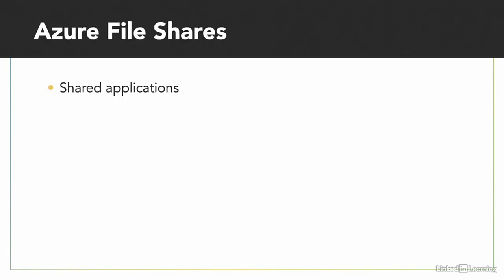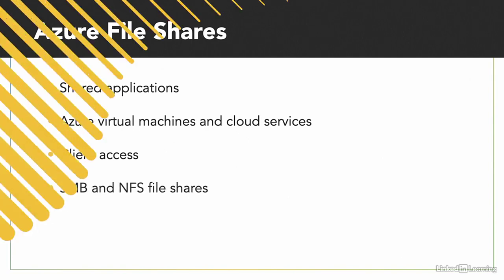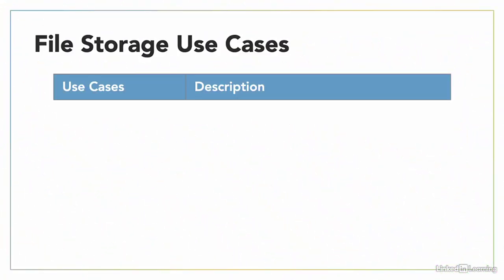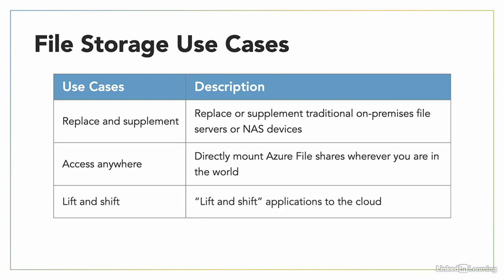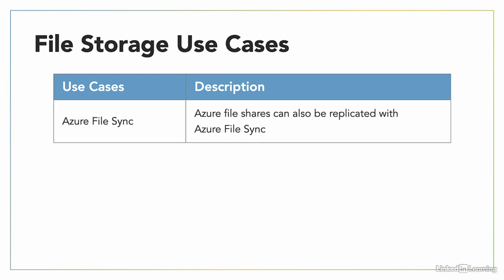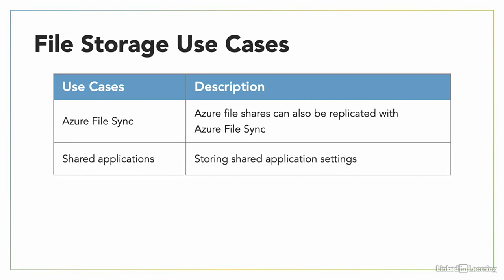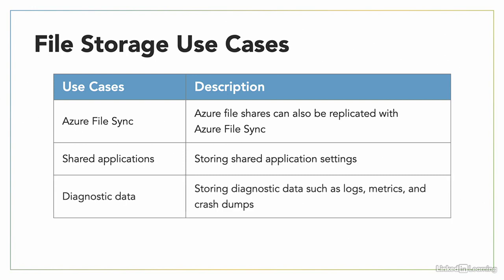Part04;azurestorage azure files